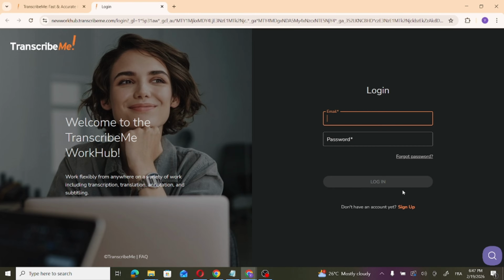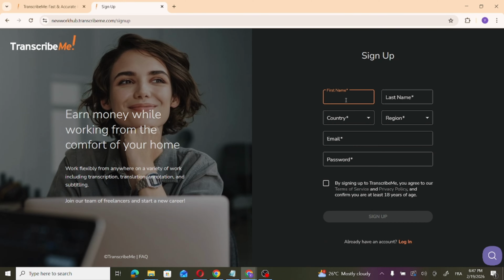How to Make Money With TranscribeMe 2026 (Full Guide)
"Hey there, in this tutorial, I’ll show you step by step how to make money with TranscribeMe by signing up, completing the training, and getting paid for transcription tasks.